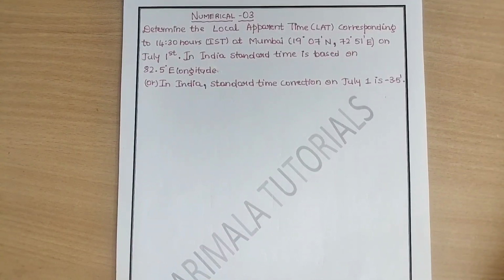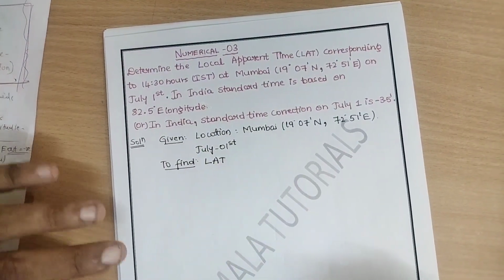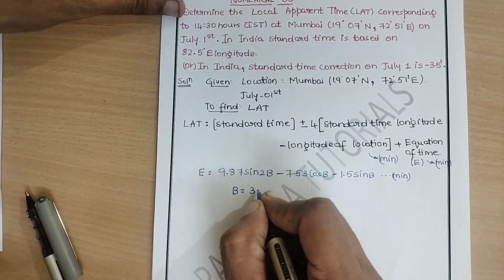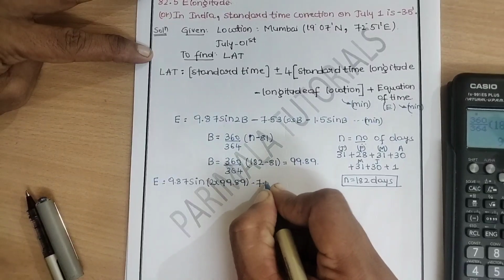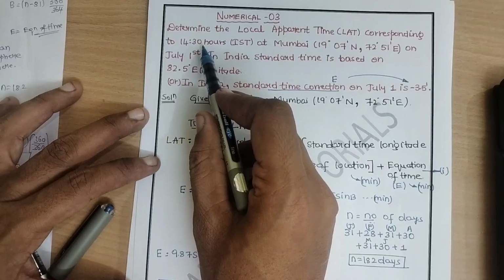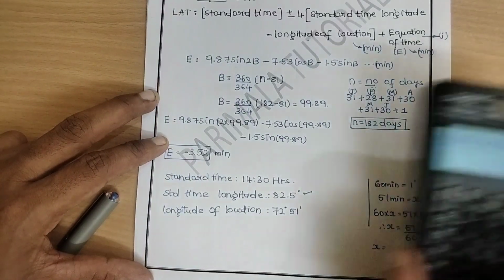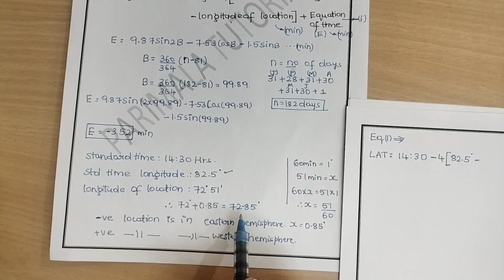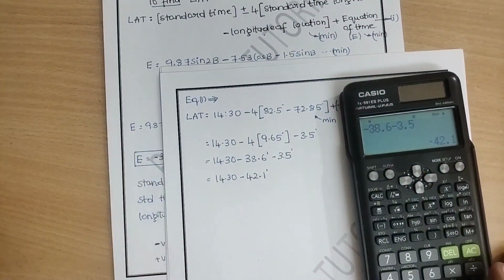Numerical on Local Apparent Time (LAT)_ Solar Radiation and Geometry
Hello Learners..!!
In This video, I have explained a Numerical based on Local Apparent Time (LAT) (Solar Radiation and Geometry).

Numerical No 03: Determine the Local Apparent Time (LAT) corresponding to 14:30 hours (IST) at Mumbai (19° 07’ N, 72° 51’ E) on July 1st. In India the standard time is based on 82.5° E Longitude or I India, standard time correction on July is -35’.

Happy Learning
Parimala Tutorials